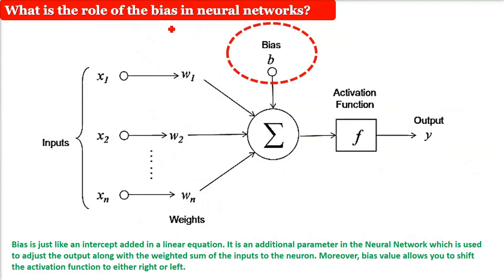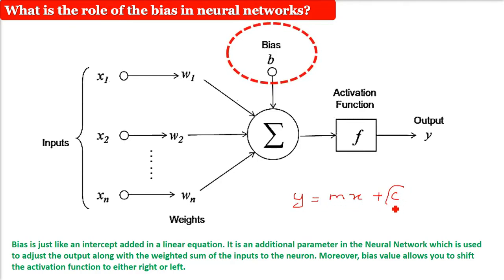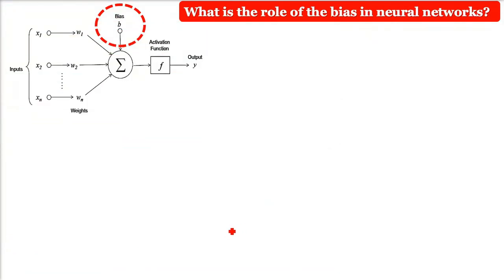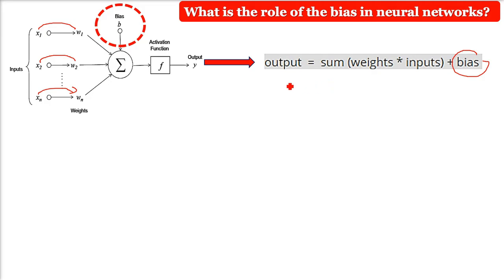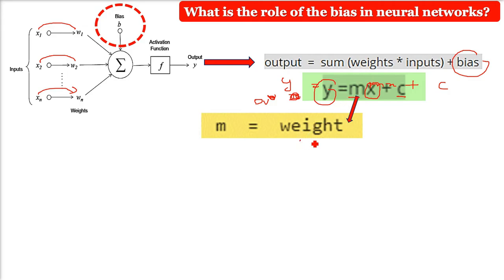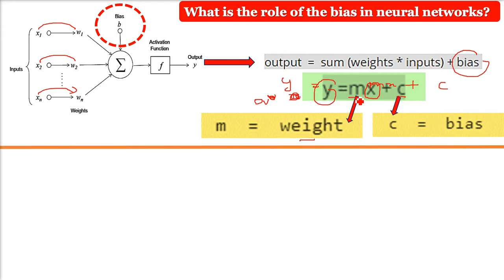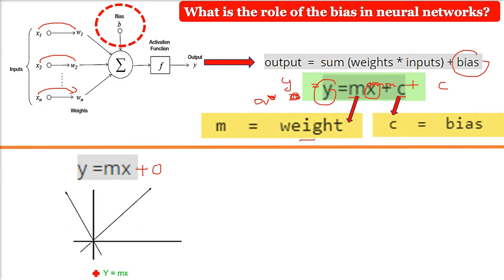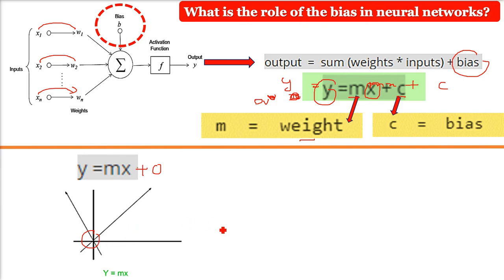Role of the BIAS in Neural Networks | What is BIAS in ANN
Neural Networks are the backbone of modern Artificial Intelligence and Deep Learning systems. In every Neural Network, including Artificial Neural Networks (ANN), the role of bias is extremely important for the network to learn effectively. Bias is an additional parameter in a neuron that allows the network to better fit the data. Without bias, a neural network can only learn functions that pass through the origin. By adding bias, the network gains flexibility to shift the activation function, which improves accuracy and learning capability.

In this video, we will explain what bias is in Neural Networks, how it is added to the neurons, and why it is crucial for training models. Bias works along with weights to adjust the output of the neuron before applying the activation function. It helps the model to generalize better and ensures that the network can approximate complex functions rather than being limited to simple linear relationships. We will also discuss examples of how bias affects predictions in neural networks and why it cannot be ignored in ANN design.

We will also look into the mathematical representation of bias and its role in the forward pass and backpropagation algorithms. Bias values are updated during training just like weights, using gradient descent or other optimization techniques. Bias allows the activation function to be shifted left or right, which ensures that neurons activate properly and the network learns the desired mapping from input to output. Without bias, the network may struggle to learn certain patterns in the data, reducing overall performance.

Additionally, this video will cover practical examples of bias in different neural network architectures, including feedforward networks and deep learning models. We will explain how bias helps in making predictions more accurate and stable. By understanding the role of bias, you will gain better insights into how neural networks work internally and why even small parameters like bias can have a huge impact on learning.

By the end of this video, you will have a clear understanding of the concept of bias in Neural Networks, how it is used in ANN, and its significance in training accurate and efficient AI models. Whether you are a beginner learning about Neural Networks or a student exploring deep learning, this video will provide you with a complete explanation of bias in a simple and easy-to-understand manner.